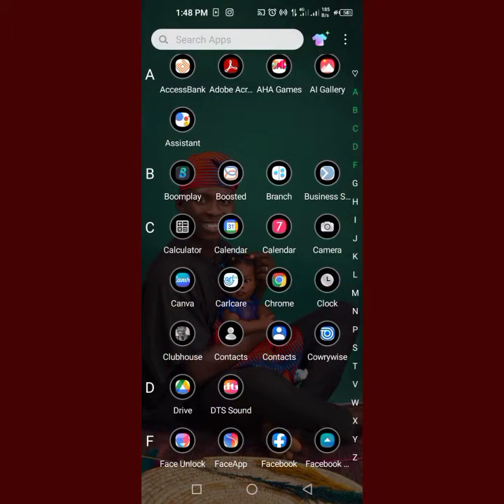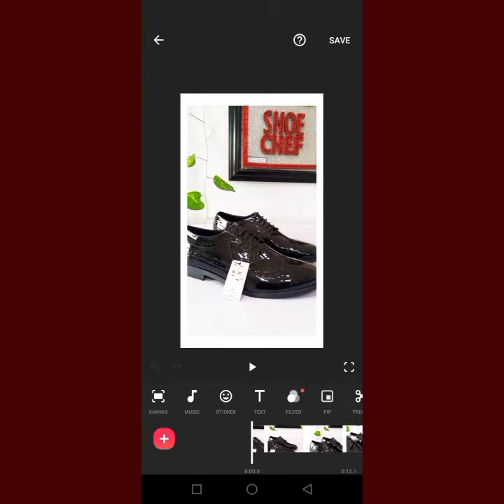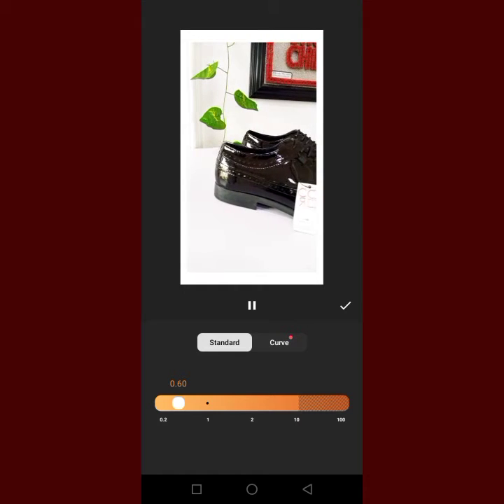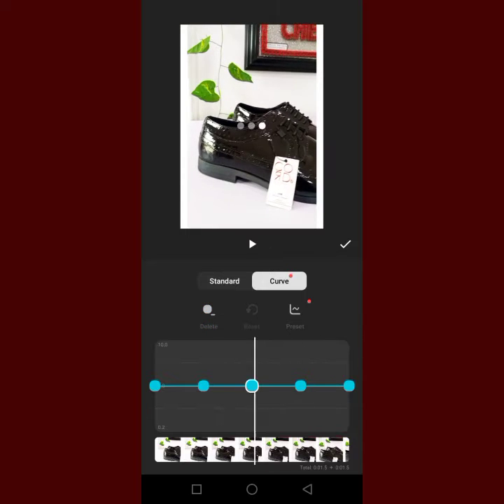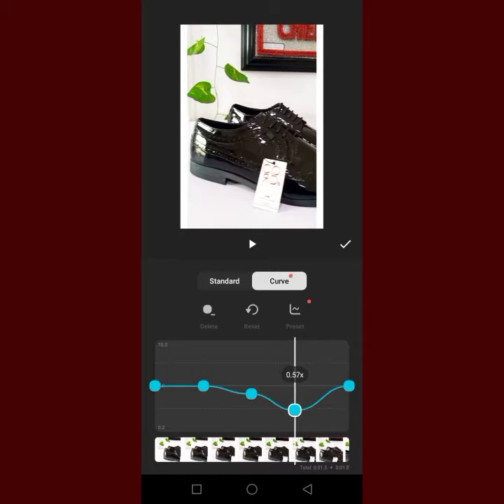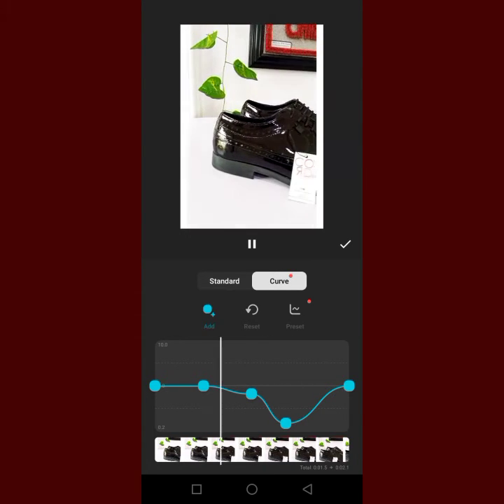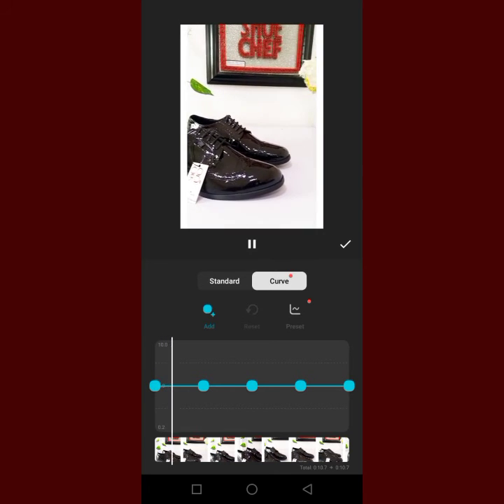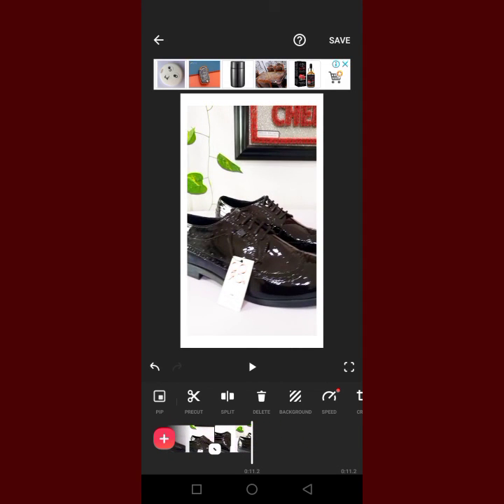How To Use The Speed Curve Tool On Inshot App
How do you reduce or increase speed with the Curve tool on the inshot app? in this video I shared how to edit your videos by increasing or decreasing your video speed. download the ancient app on Google Play store or Apple store and use this video to learn.